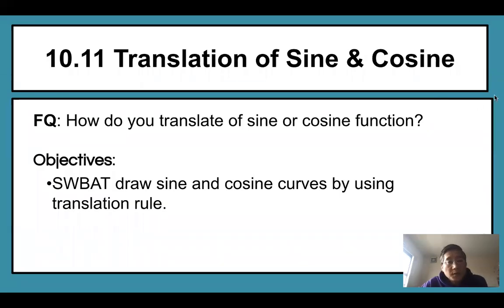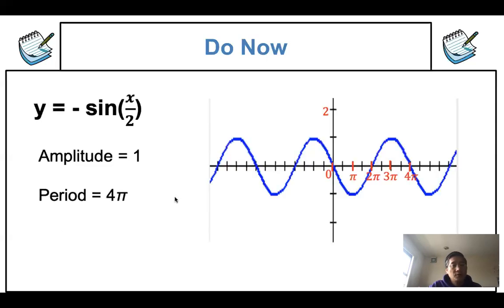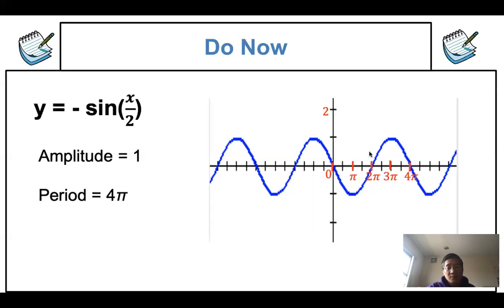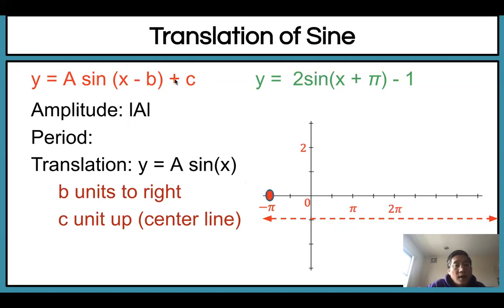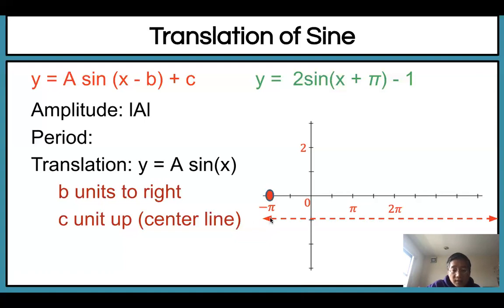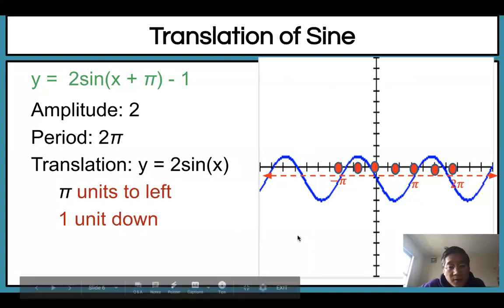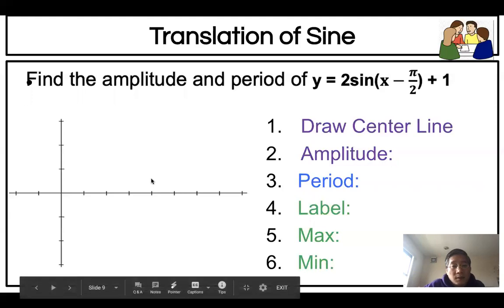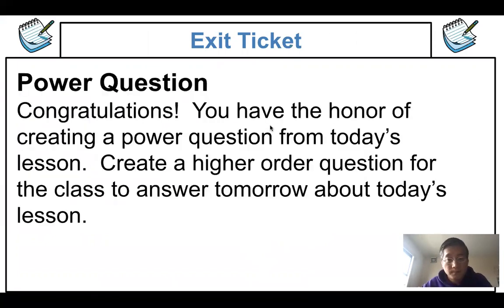10.11 Translation of Sine Curve